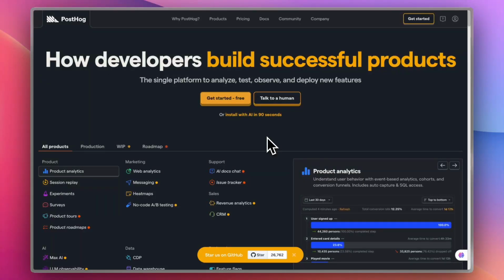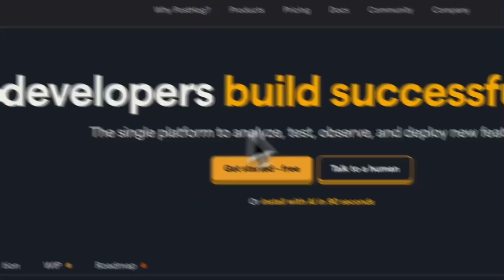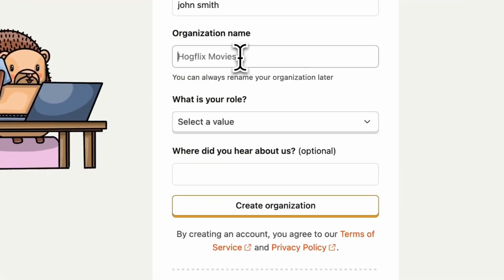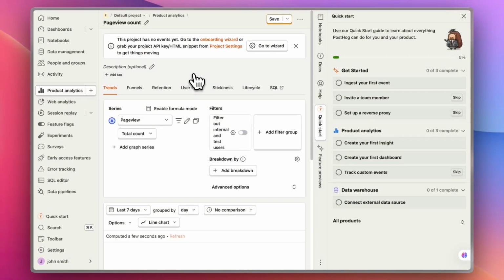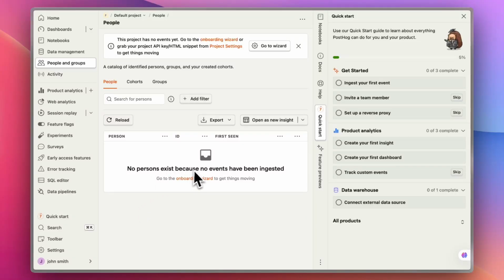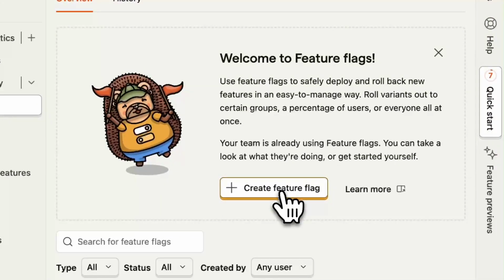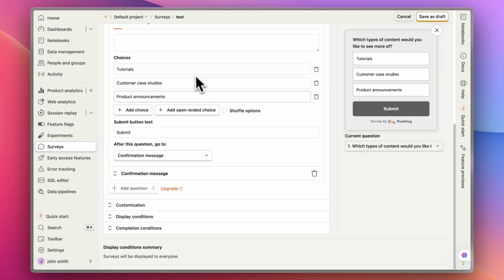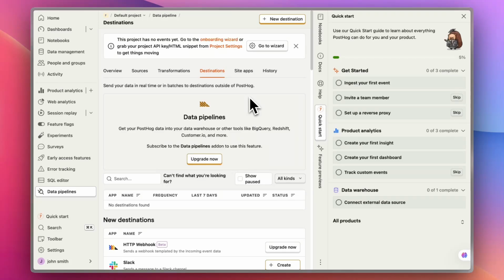Posthog Tutorial (2025) - Posthog Demo for Product Analytics & Feature Tracking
00:00 intro
00:21 what is posthog
01:04 home page
01:45 signing up
03:00 plans
03:23 main dashboard & key features
07:39 conclusion

Looking to track user behavior and product performance in 2025? This PostHog tutorial covers everything you need to know—from event tracking and feature flags to session recordings and A/B testing. Learn how to use PostHog for self-hosted product analytics with full privacy and developer control.